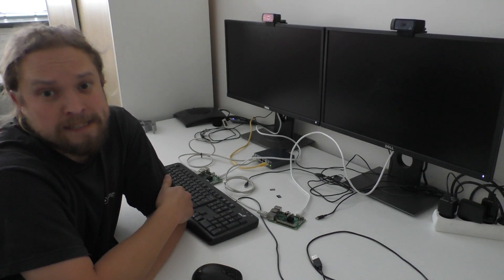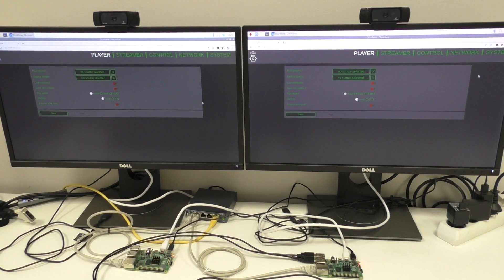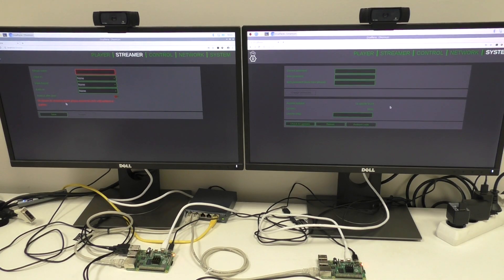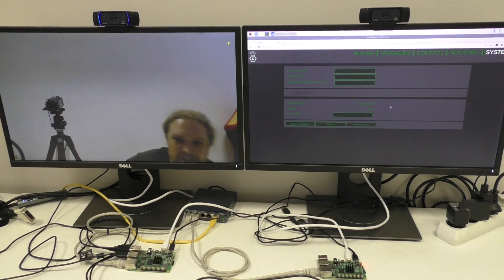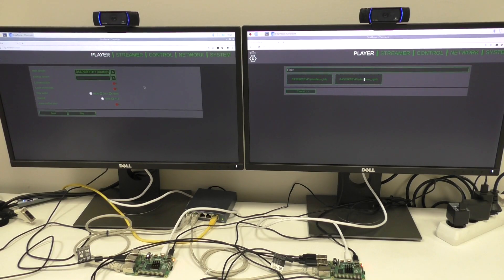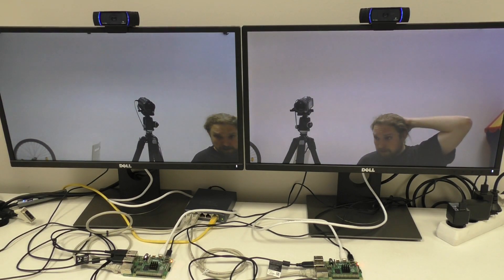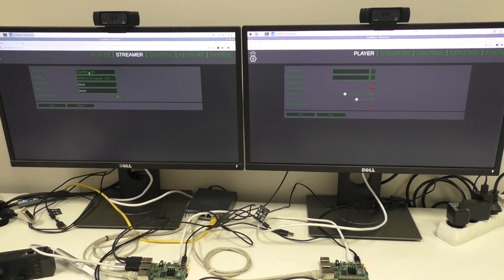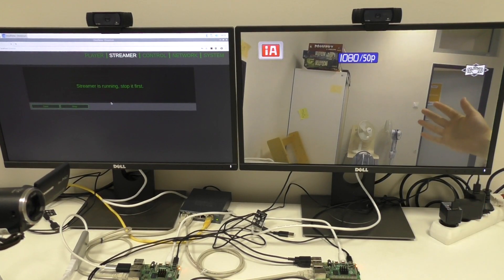Dicaffeine - NDI streamer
Dicaffeine can now stream NDI using USB UVC devices - mostly webcams and USB video grabbers.

In the video I am using Logitech HD Pro Webcam C920 and ATEN Camlive UC3020-AT HDMI video grabber.